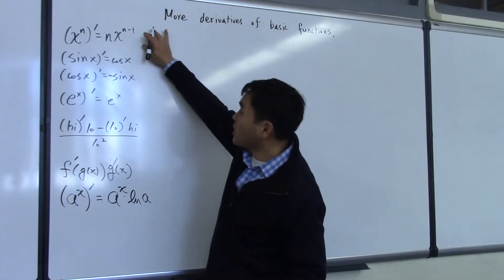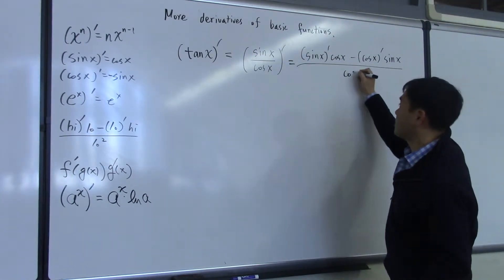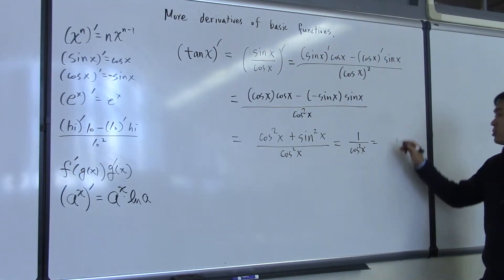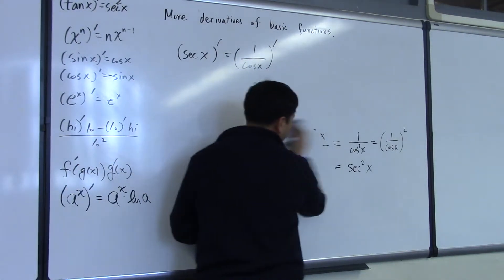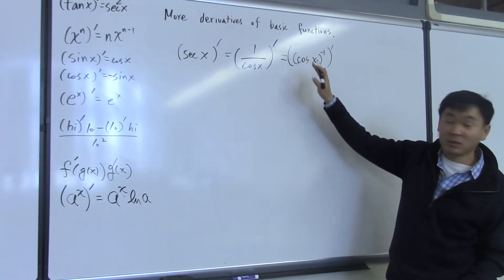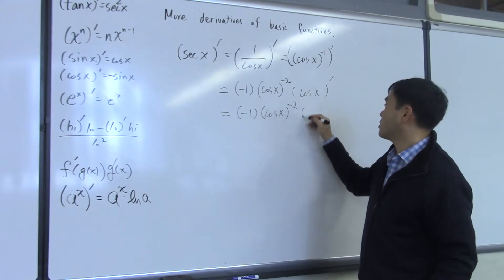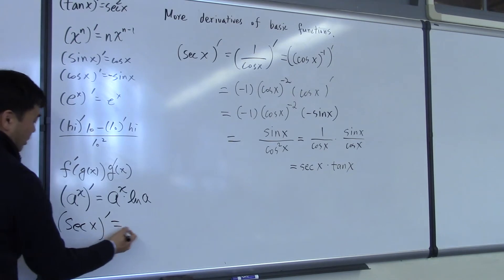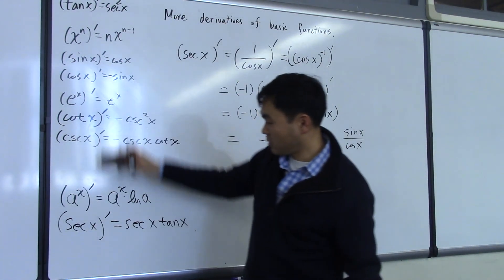Derivatives of tan x and sec x